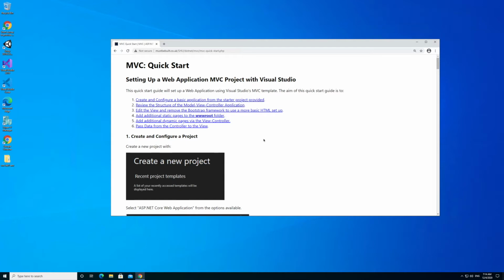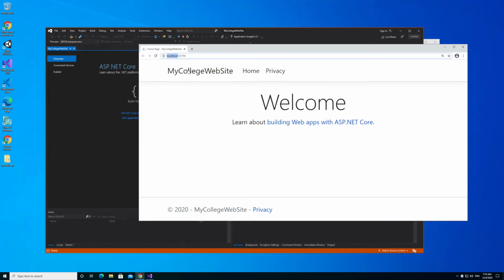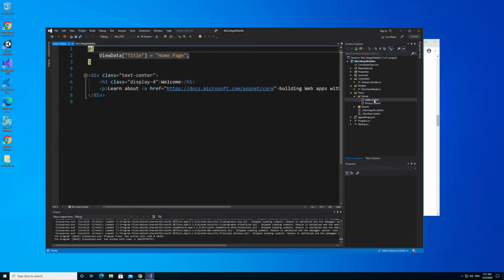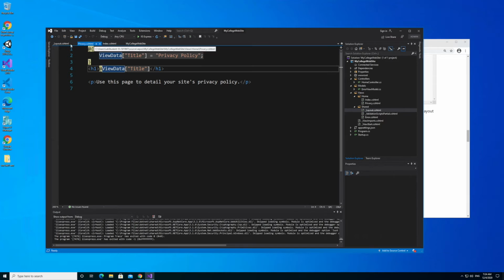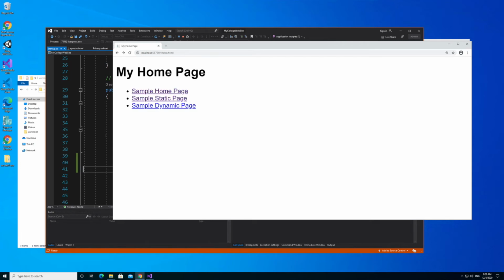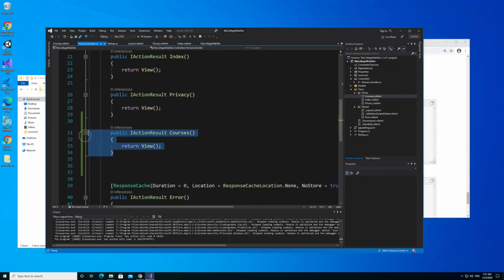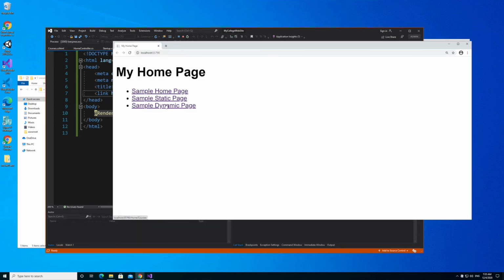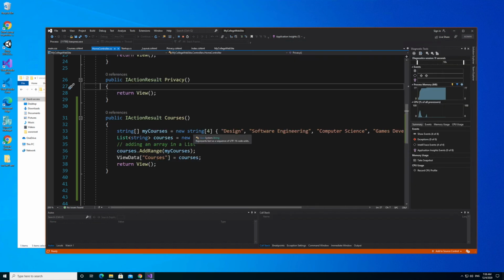Build a Quick MVC Web Application with Visual Studio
Show how you can use Visual Studio to set up a quick Model View Controller Web Application.  Remove the Bootstrap CSS framework provided and allow the additiion of your own CSS.  Investigate the difference between 'static' and 'dynamic' pages.  See how Controller and Views are used to add a 'dynamic' pages.  Add simple data to a 'dynamic' page.